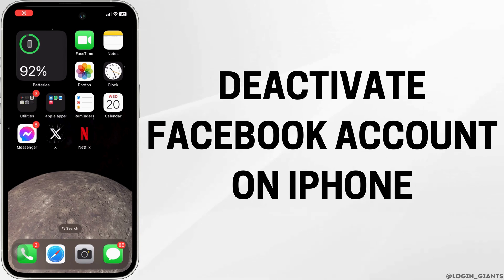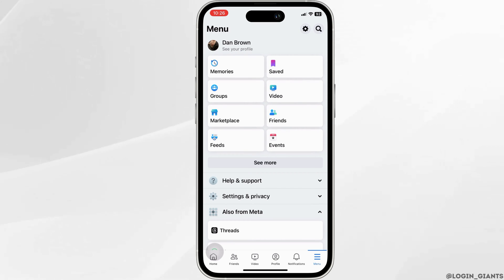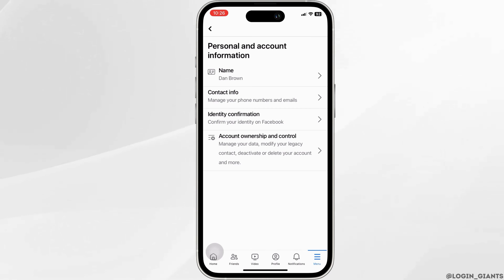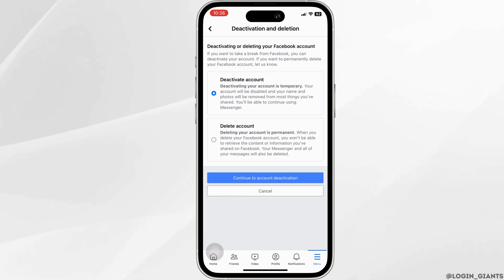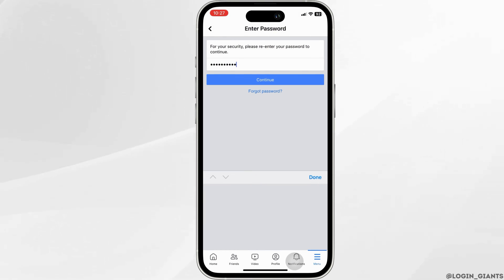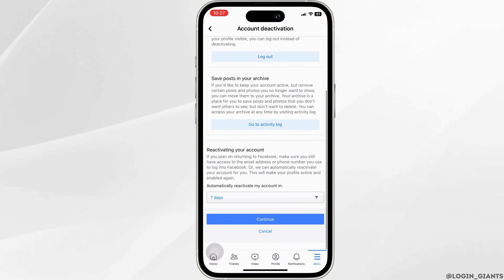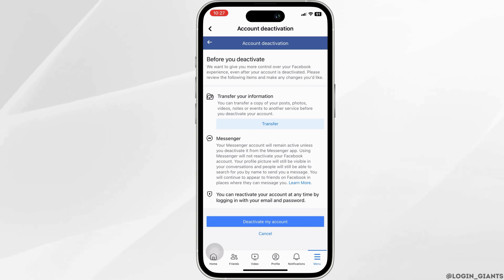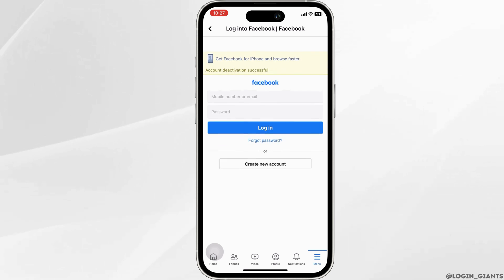How to Deactivate Facebook in iPhone (2024 Tutorial)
📵📱 How to Deactivate Facebook on iPhone (2024 Tutorial)

Considering deactivating your Facebook account on your iPhone? In this tutorial for 2024, we'll walk you through the steps to deactivate your Facebook account, allowing you to take a break from the platform or manage your online presence.

In this tutorial:
0:00 - Introduction
0:05 - How to Deactivate Facebook on iPhone (2024 Tutorial)

Take a break from Facebook effortlessly. Join us as we explain the step-by-step process to deactivate your Facebook account on your iPhone, ensuring you can control your social media presence.

Say hello to a temporary break from Facebook with this 2024 tutorial!